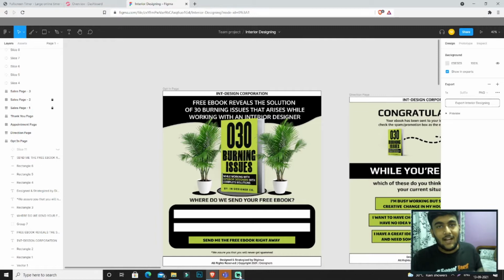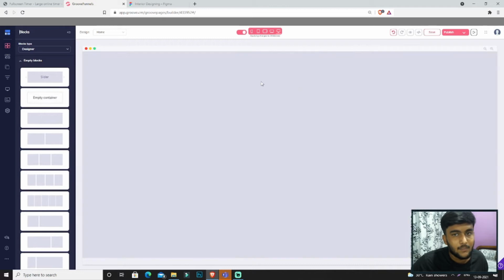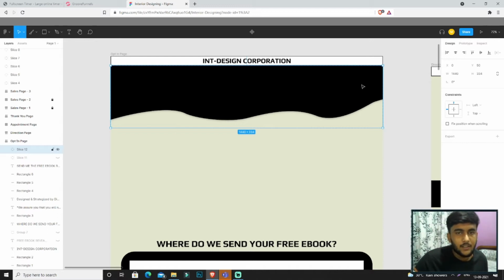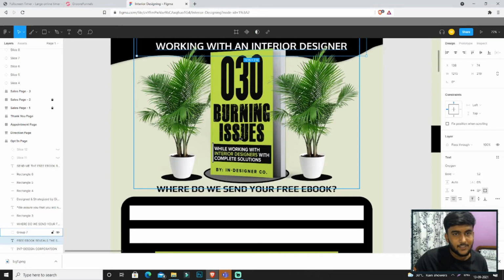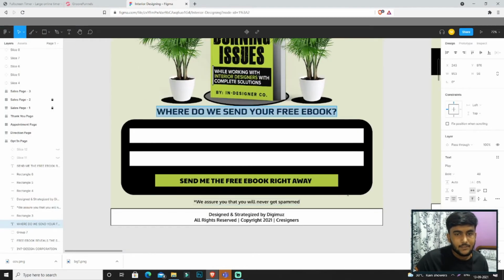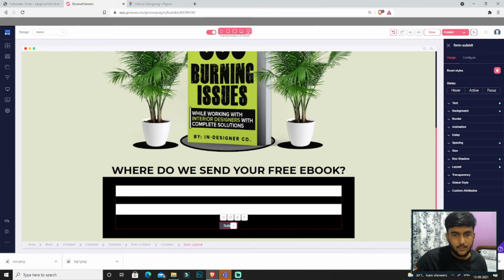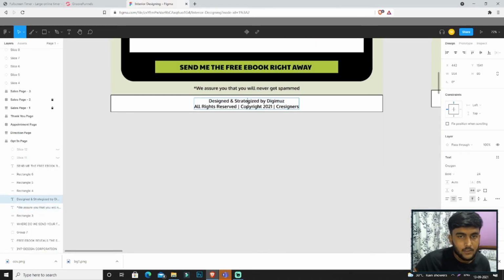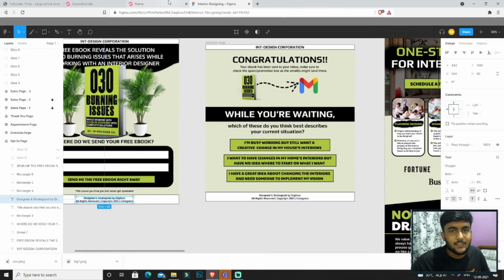How to convert a Figma Design into a Live Funnel | Groove.cm Tutorial | by Digimuz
Save your time by simply designing the funnel in Figma first and then putting it together in Funnel Builder.

This way you can even simply purchase Designs from people and simply add it yourself in a funnel builder that will save you 1000s.

Create your FREE FOR LIFE Groovefunnels account me to make a personalized funnel for you? Let's reserve a time for that

Here's what's inside the video:
0:00 - Introduction
0:40 - How to take the elements off of Figma and put it in Groovefunnels/Groove.cm
13:27 - Conclusion

In case you get any difficulty in any part with sales funnels/groovefunnels, hit me up on facebook

Want me to make a personalized funnel for you? Let's reserve a time for that